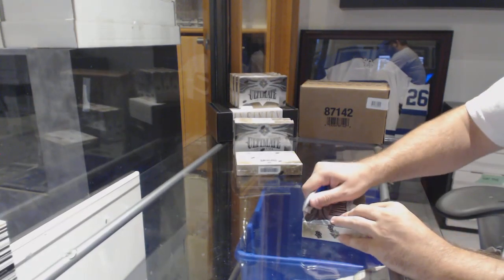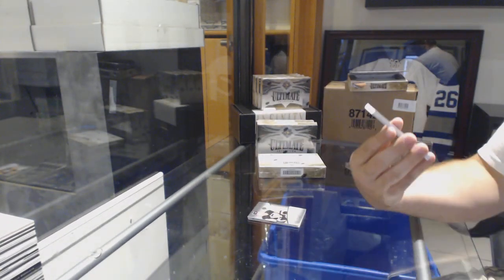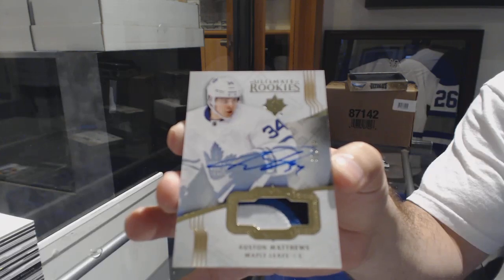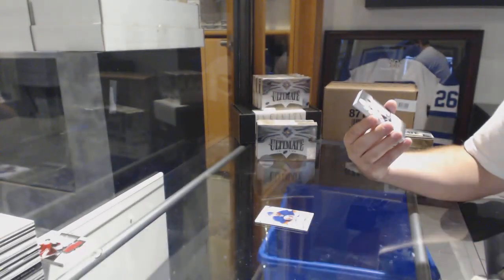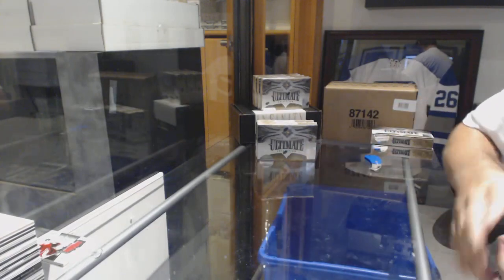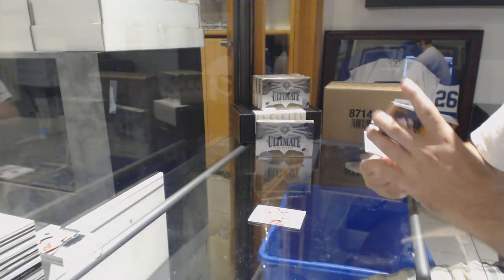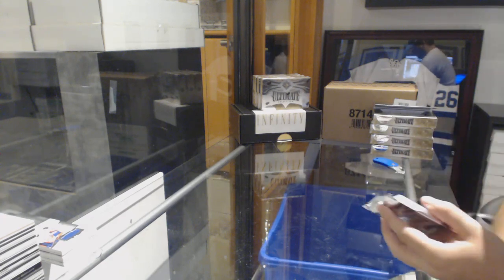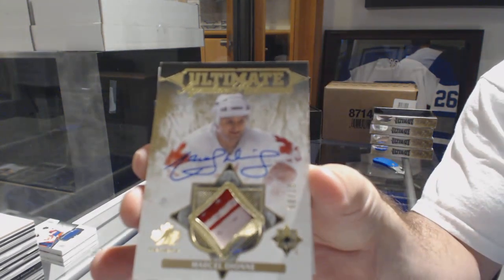16-17 Upper Deck Ultimate Hockey 4 Box Break - C&C GB #8736